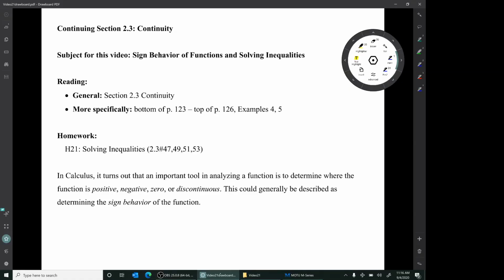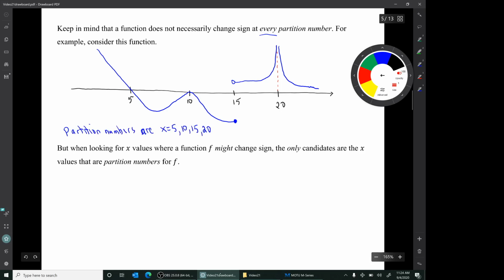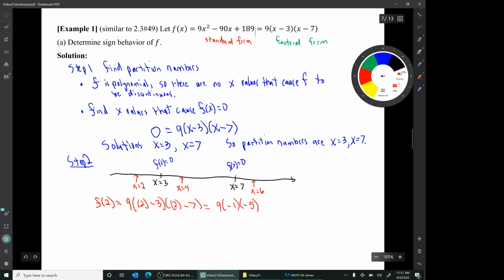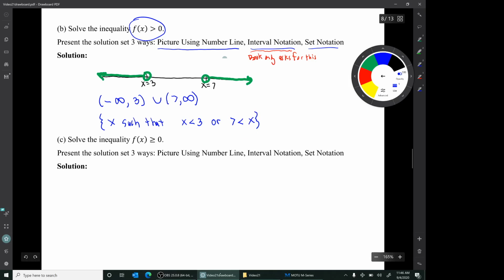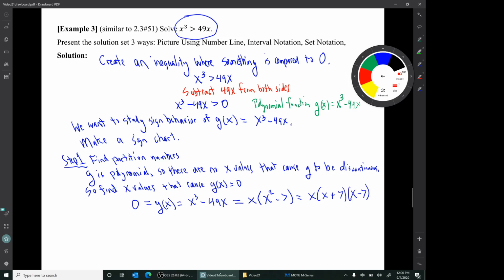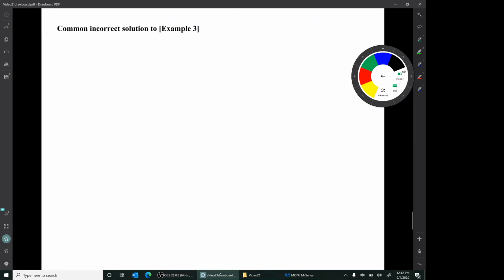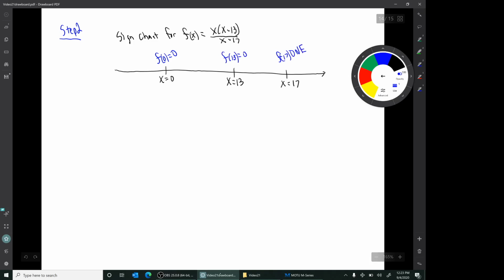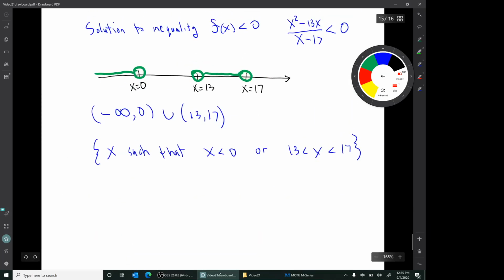Video for Homework H21: Sign Behavior of Functions and Solving Inequalities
Concepts from Section 2.3 Continuity